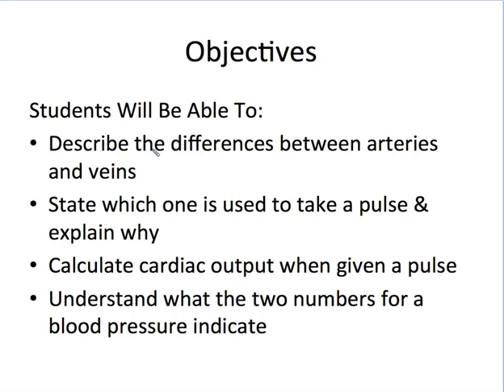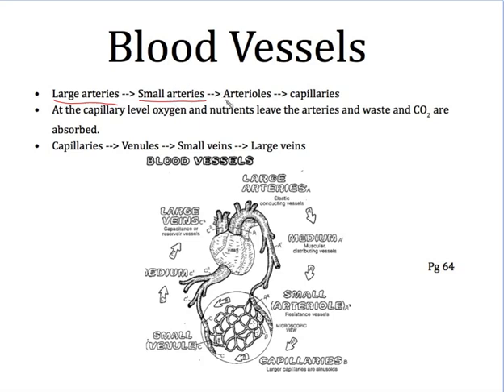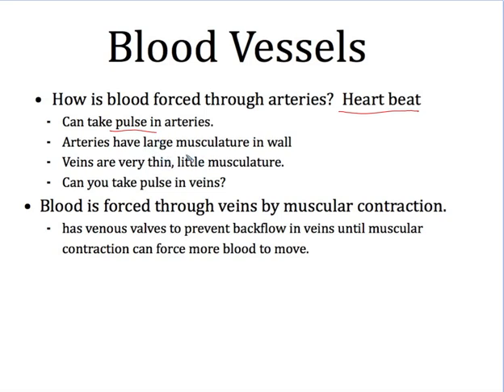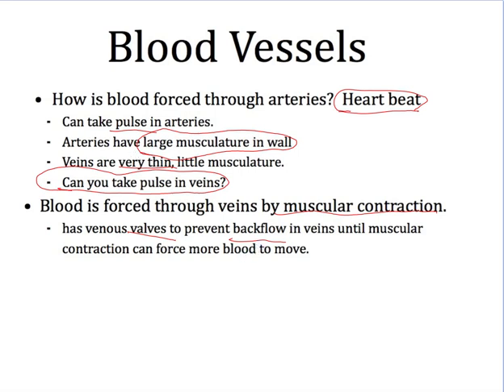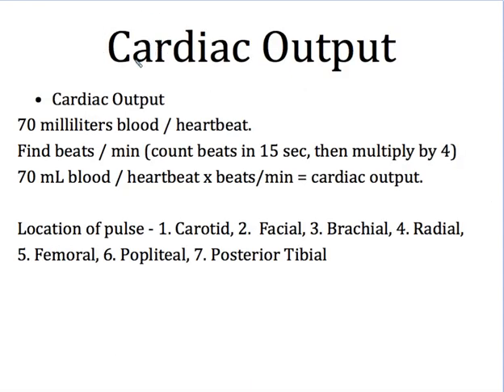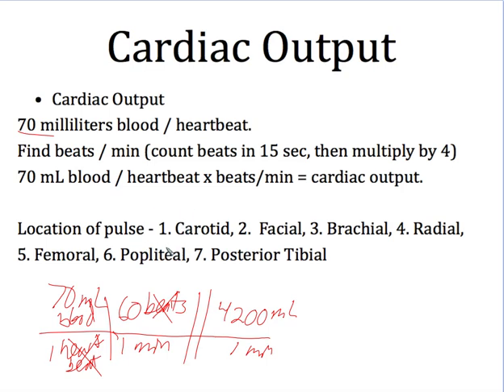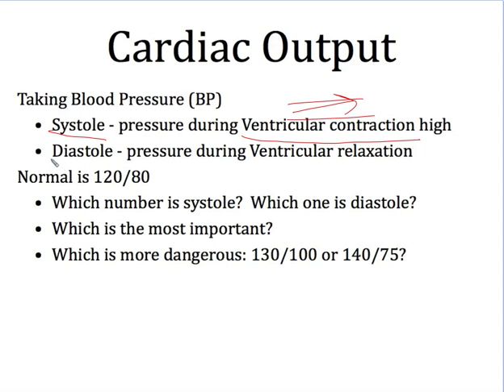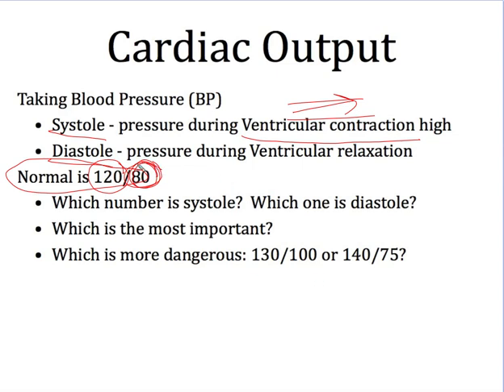6 06 - Blood Vessels & Cardiac Output